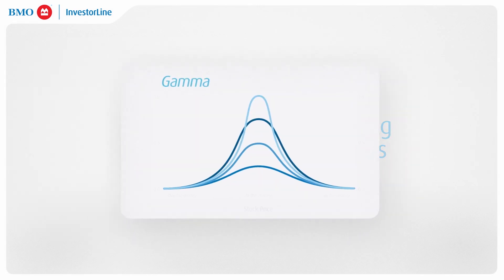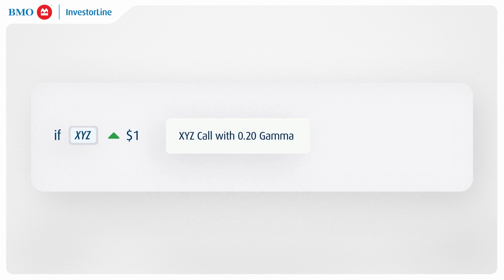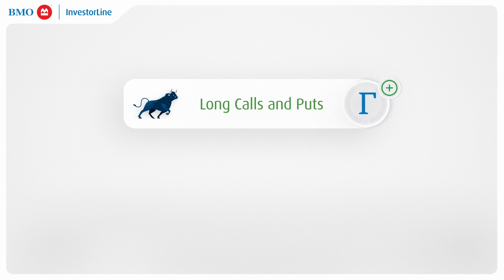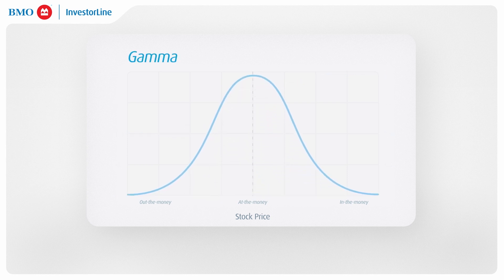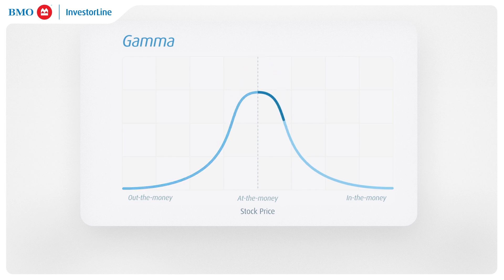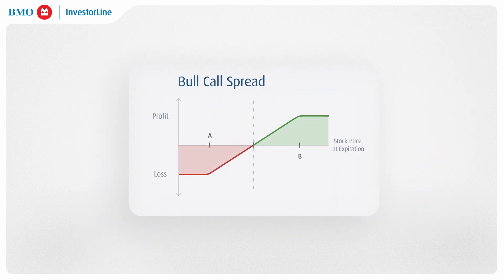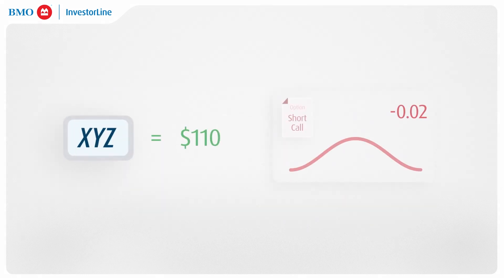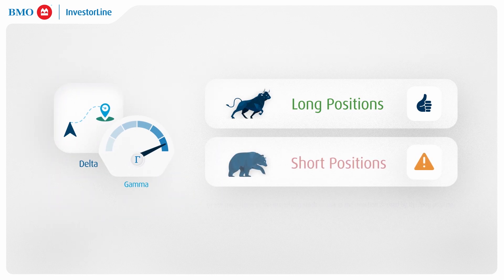Understanding Option Greeks: Gamma - BMO InvestorLine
"Gamma is an important Greek in options trading that measures the rate of change in Delta as the underlying asset moves. Gamma operates within the same range as Delta, from negative one to positive one, and plays a pivotal role in pushing Delta towards its destination. Learn how Gamma accelerates the trajectory of options and its significance in strategizing and optimizing trading approaches.

Trade Options, Stocks, ETFs and more with a BMO InvestorLine Self-Directed account

Visit the BMO Investment Learning Centre and find more resources that can help you through any stage of your investing & financial journey